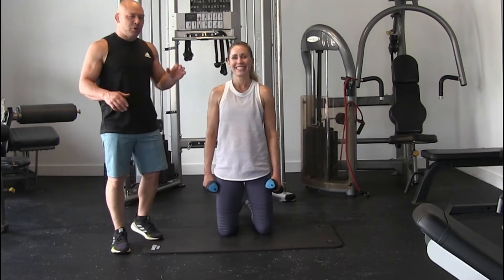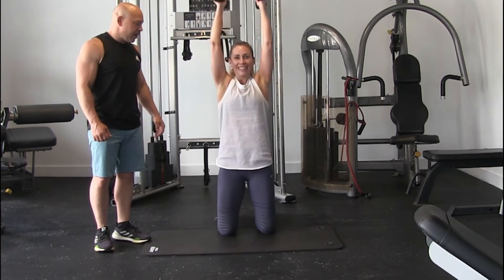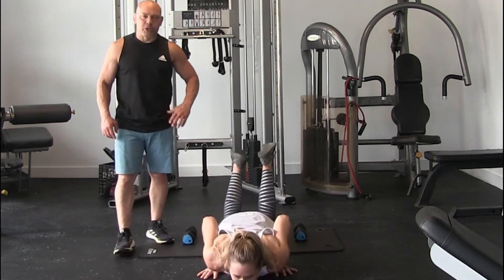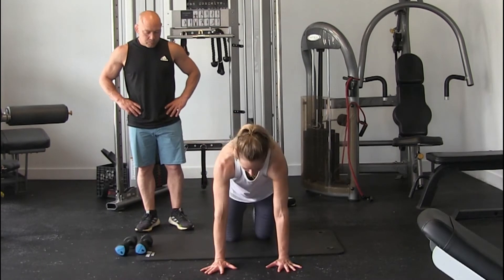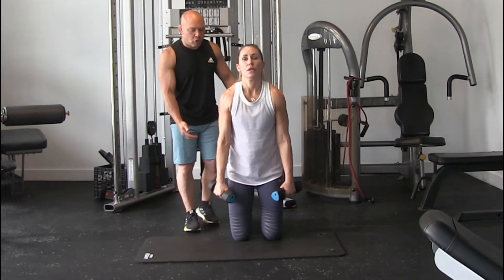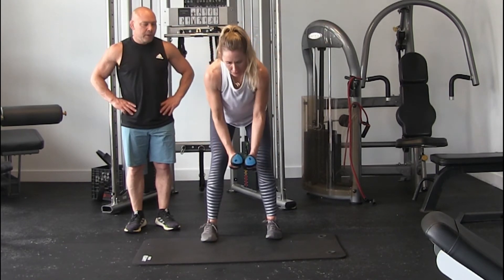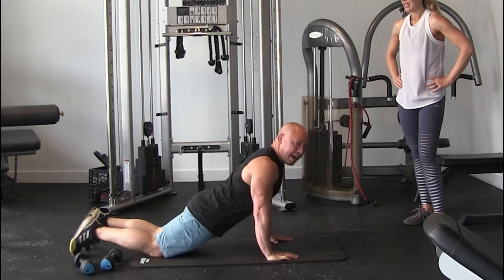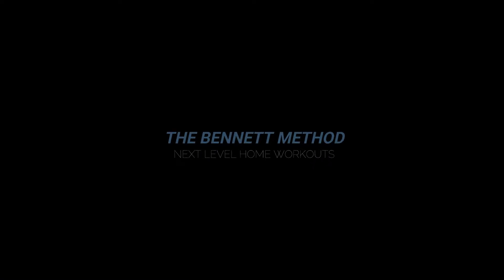Toning Shoulder Workout for Homel Next Level Home Workout with Dumbbells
Try this Home Shoulder Workout below as written at own risk.  Comment after trying.  Always use heavier dumbbells first 4-6 reps than lower to complete all repetitions or till failure.

THIS IS NOT, NOT FOR BEGINNERS!

FOR WOMEN:
✅Suggested Resistance Band For Legs on Amazon
✅Get a dynamic workout plan for peanuts on Amazon ( boxing, weights and endurance training)

YOUR SHOULDER WORKOUT WITH DUMBBELLS:

CIRCUIT 1:
1. Regular shoulder press 5 to 10 reps
2. Push Ups 5 to 25
3. Vertical Shoulder Press 5 to  10 reps
4. Push Ups 5 to 25
5. Reverse shoulder press 5 to 10 reps
6. Jump Rope 2 minutes
REPEAT ALL 6 EXERCISES, 3-4 MORE TIMES Then...

CIRCUIT 2:
1.Side to Front Raises 5 to 10
2. Bent Over Lateral Raises horizontal 5 to 8, vertical 5 to 8 reps
3. High Plank with jumping feet in to out 30 seconds to 1 minute
4. Nose Divers Till failure
5. Mountain climbers 1 minute
REPEAT ALL 5 EXERCISES, 3-4 MORE TIMES Then...

Power walk or jog for 30 minutes or check out one of my boxing workouts on the channel...